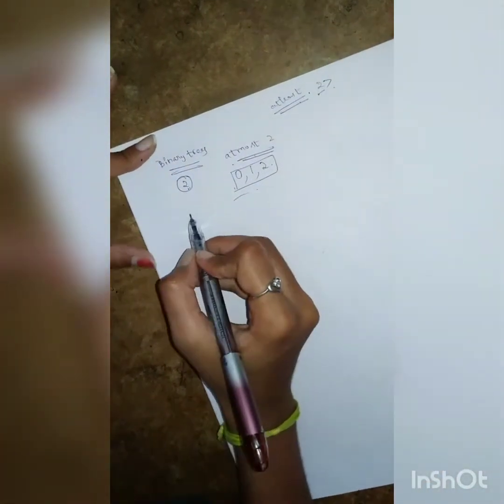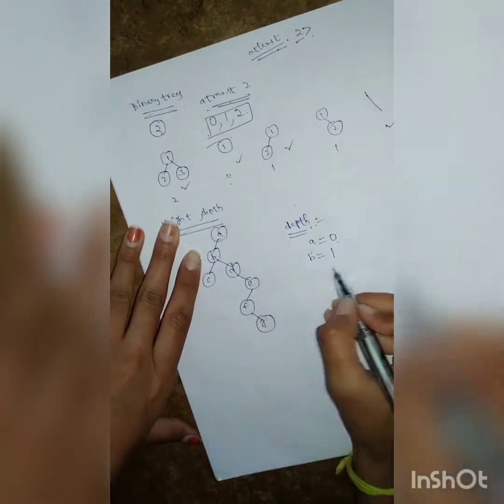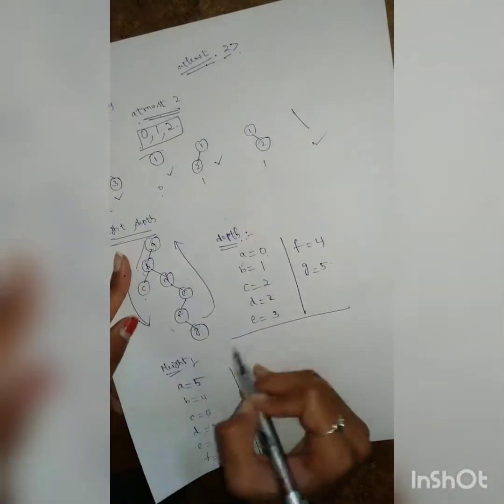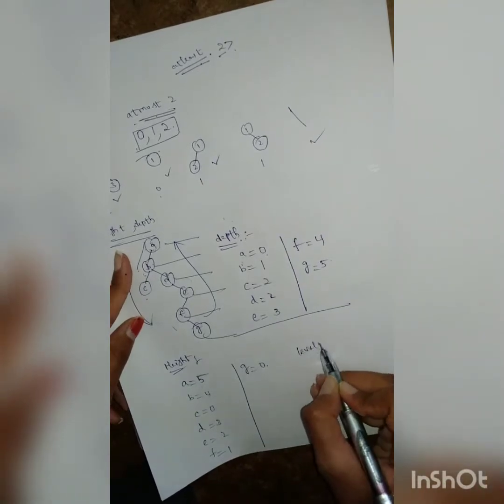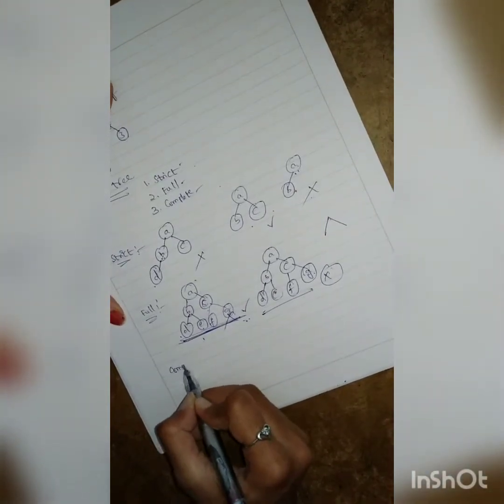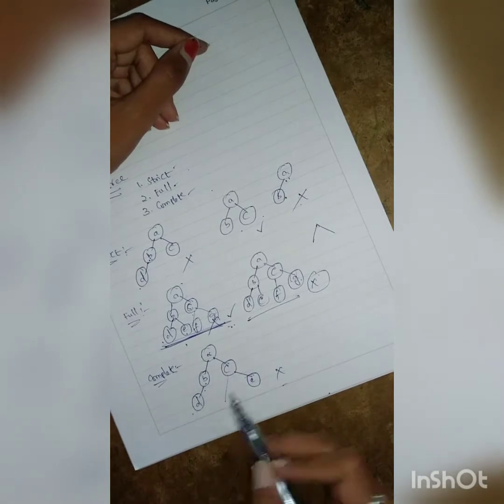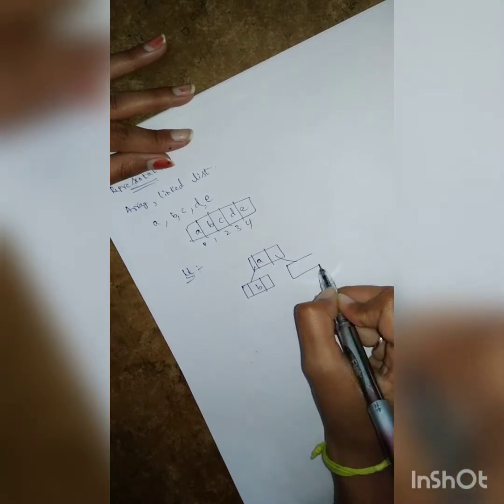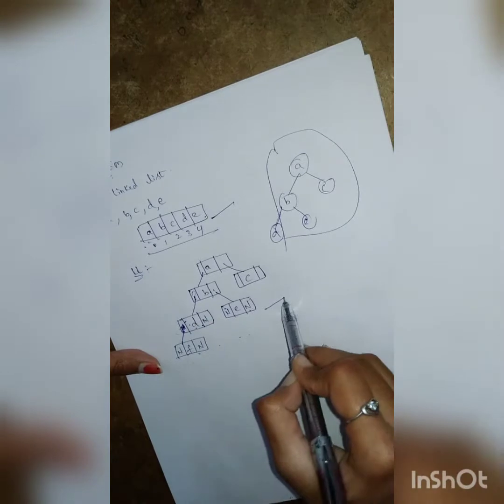Tutorial-20 : Introduction to Binary Trees,Types of Binary Trees and Representation of Binary Trees